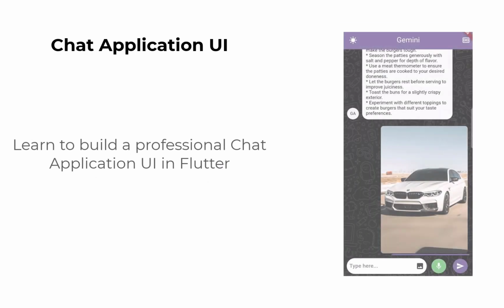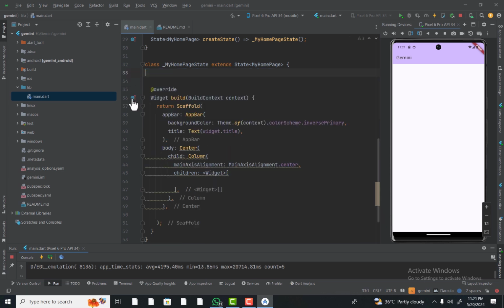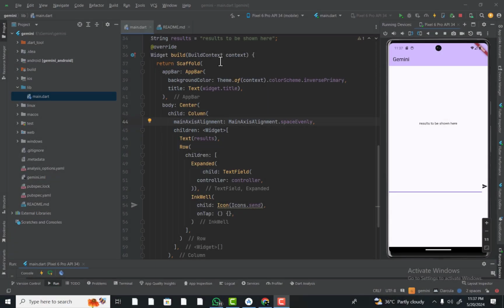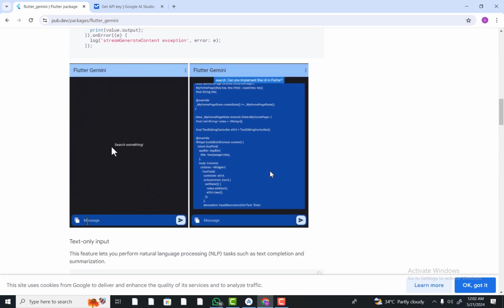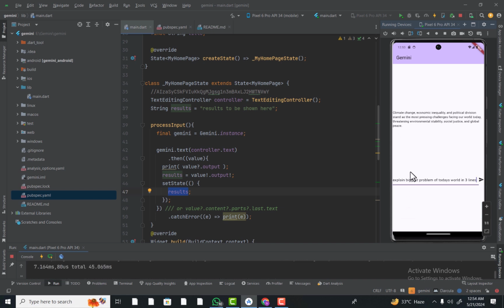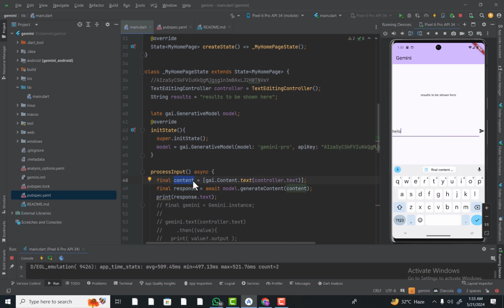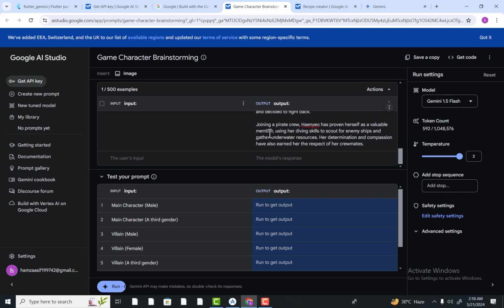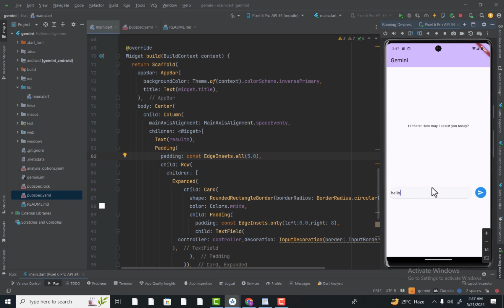Flutter & Gemini Course - Build Chatbots & Assistant in Flutter - How to use Gemini API in Flutter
Learn to Build Powerful AI-Powered Flutter Apps with Google Gemini

Want to create intelligent Flutter apps using Google's cutting-edge Gemini AI? This course is your starting point! Learn to harness the power of Gemini in Flutter and build amazing AI-driven applications using Dart.

With over 6 years of experience and a massive community, I'll guide you through:

Mastering Flutter UI: Create stunning chat interfaces with Flutter's powerful widgets.
Harnessing Gemini's Power: Integrate text-based Gemini functionality into your Flutter app to send and receive AI responses in Dart.
Image Integration: Allow users to input images and get comprehensive Gemini-generated responses.
Deep Dive into Gemini API: Learn to interact with and utilize Gemini's features within your Flutter projects.
Real-time Results with Streams: Experience the power of streams to display Gemini's output instantly.
Building Engaging Chatbots: Create interactive and context-aware chatbots using Gemini's chat capabilities.
Adding Extra Features: Enhance your app with speech-to-text and text-to-speech for an immersive user experience.
By the end of this course, you'll be able to:

Confidently use Gemini's features in your Flutter apps with Dart
Design and develop chatbots for various use cases in Flutter
Enhance your Gemini-powered Flutter apps with additional features
Ready to dive into the world of Gemini and Flutter?

•  Build Fitness Tacking Apps in Flutter with Pose Detection